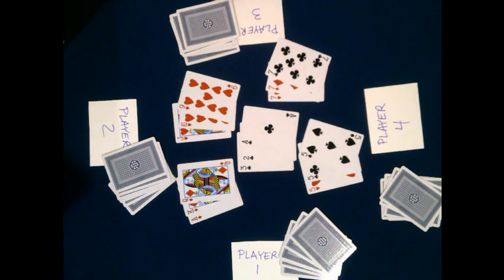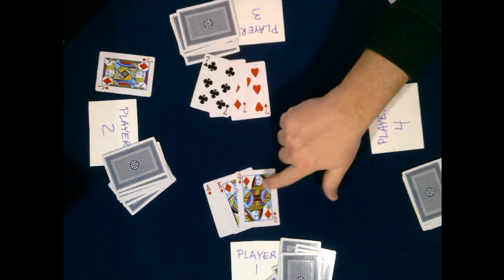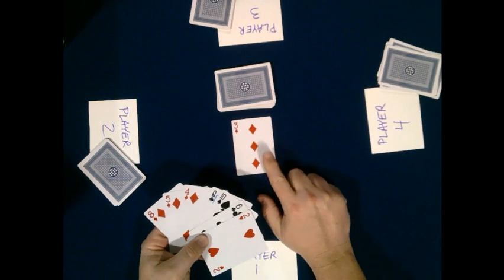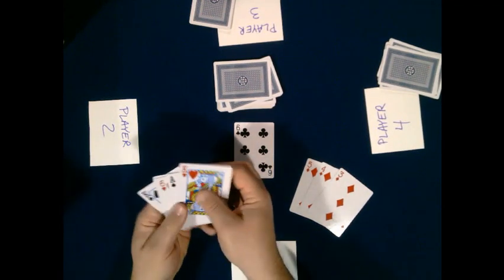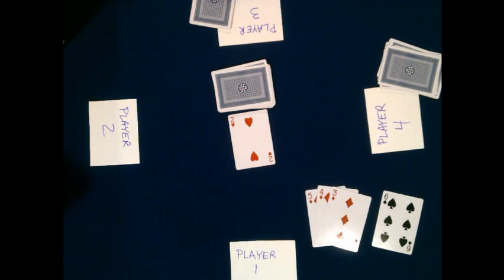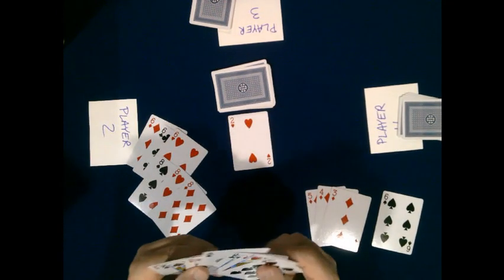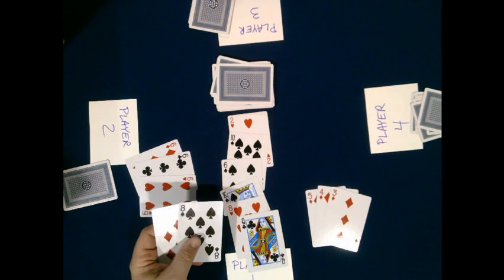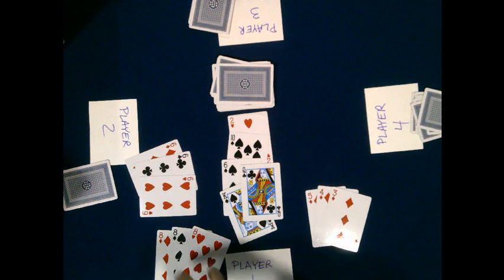How To Play 500 Rummy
There are lots of different versions and house rules that people use for the card game Rummy. These are the rules I was taught by my grandmother, and the rules we will be using for the February 24, 2024, tournament at Sidetracks Board Game Club in Ellwood City, PA.

00:00 500 Rummy
01:10 Game Set-up
01:35 Sets
01:43 Runs
02:02 Aces Low
02:33 Scoring
03:37 Going Out
04:17 Playing Off
05:30 Playing a Hand of Rummy
07:10 Drawing from the Discard Pile
10:40 "Rummy"
12:03 Mandatory Discard
13:17 Game End
12:33 500 Rummy Game Summary